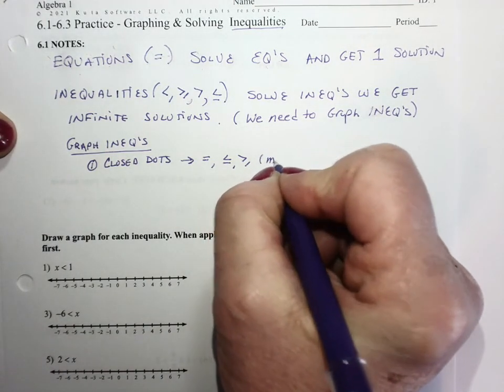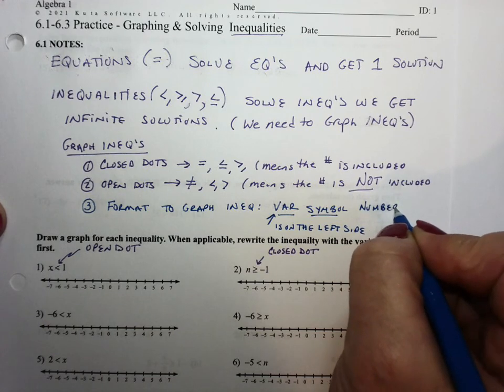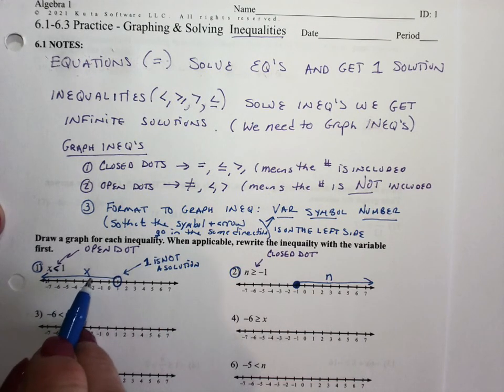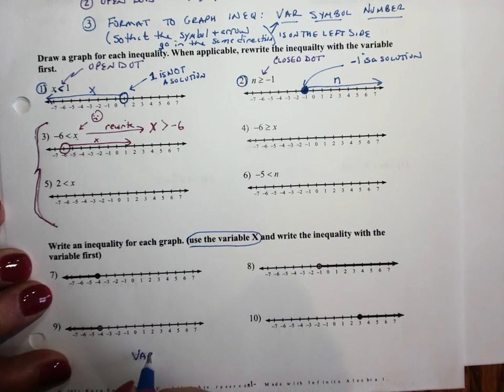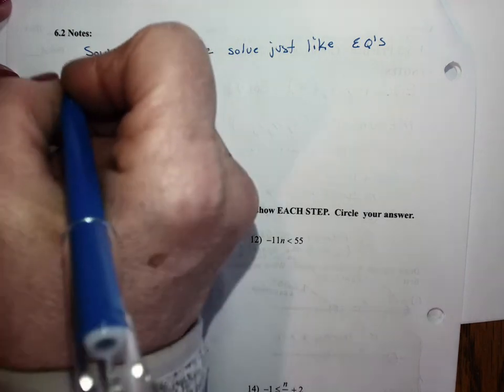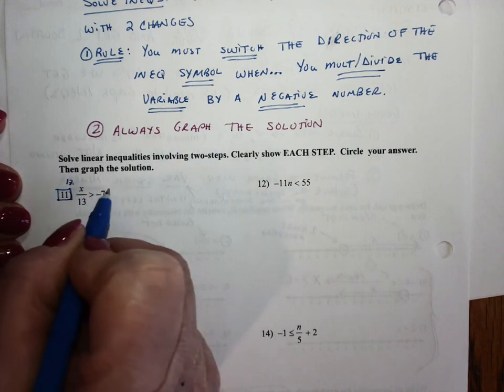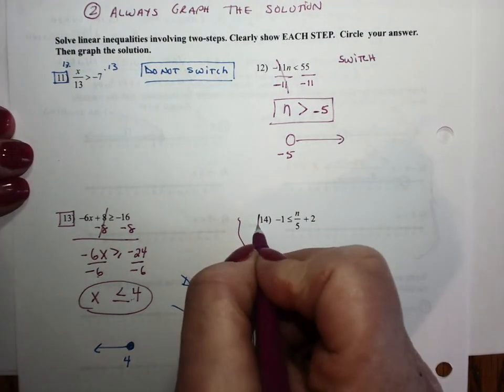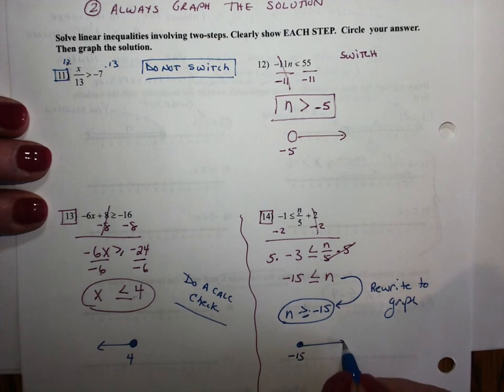Algebra 1 - 6.1-6.3 Practice Notes